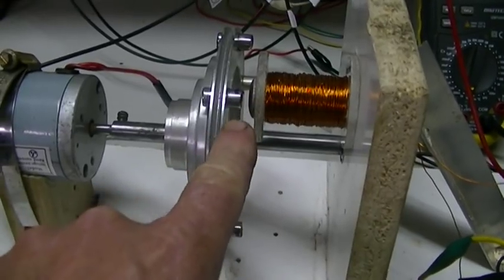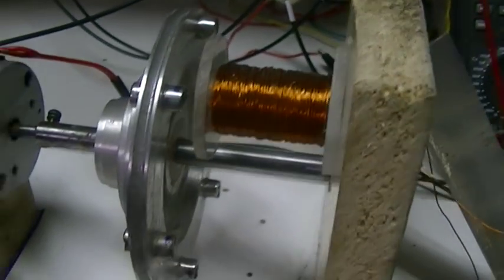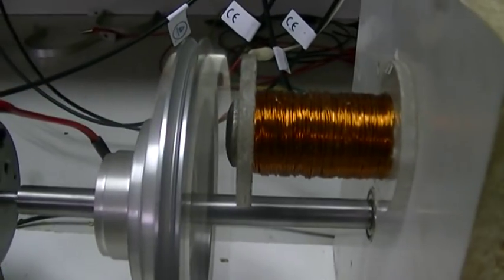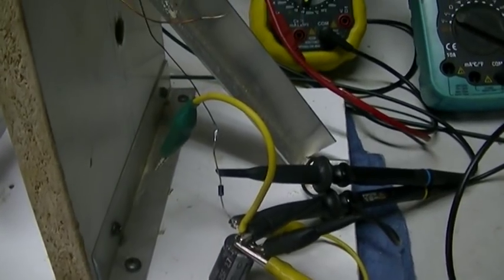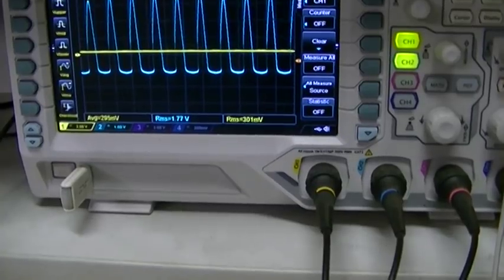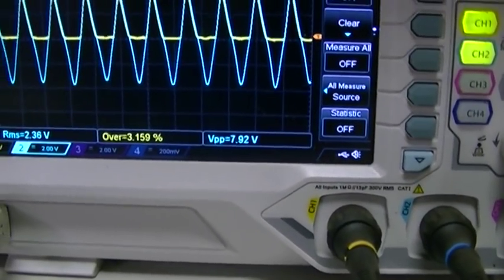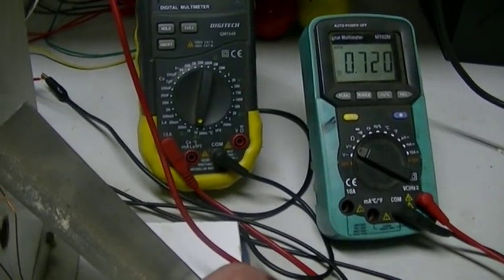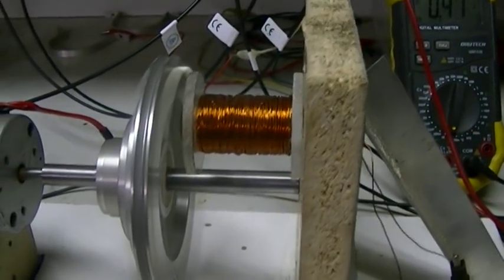Bedini energizer test 1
A replication of Bedini's 1984 energizer.
First run,testing just one coil.